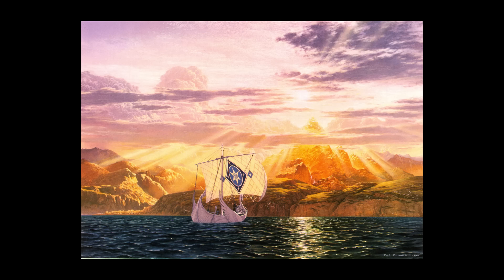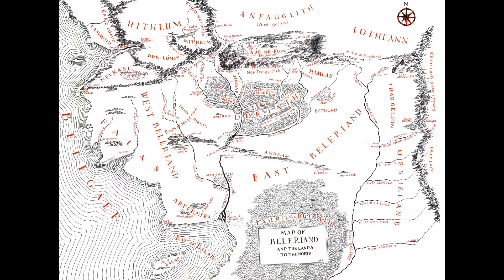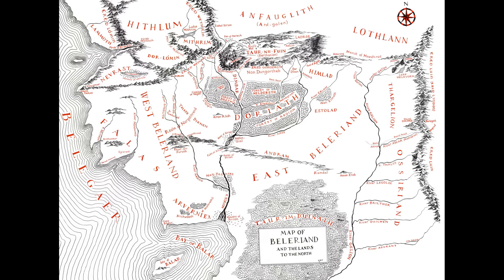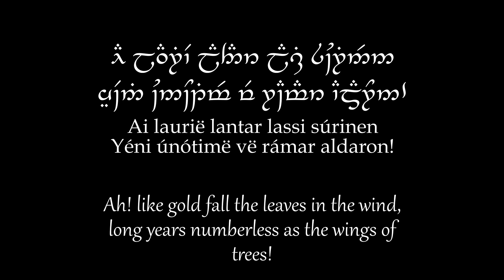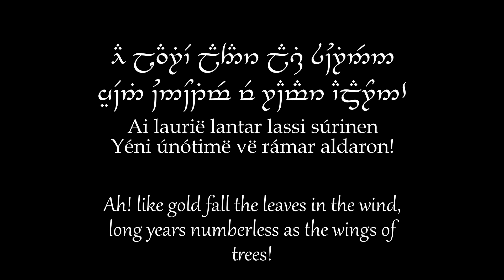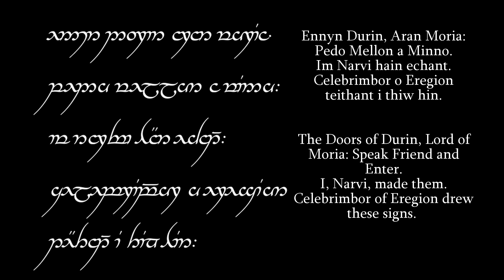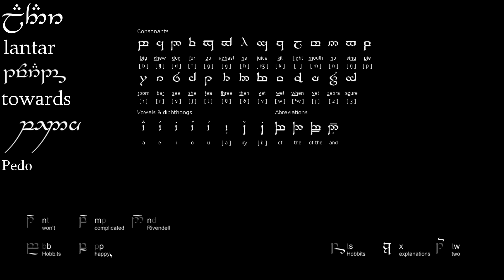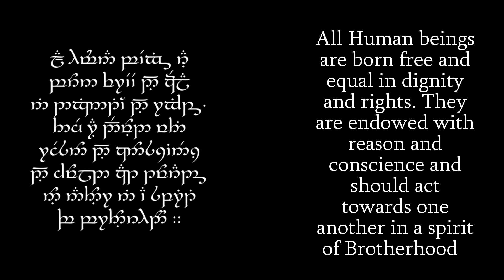Lore of Middle-earth: Tengwar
I hope you'll enjoy today's topic as much as me; Tengwar!

Any and all feedback is most welcome and come and visit us at TWC for the most information on Divide and Conquer:

None of the images in this video were created by me, all credit for their artistic creation goes to the individual creators.